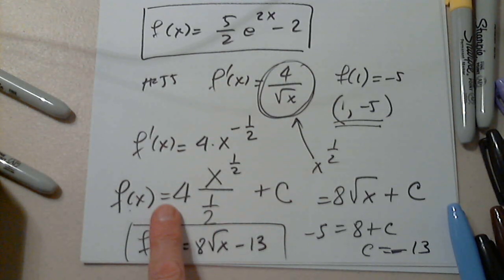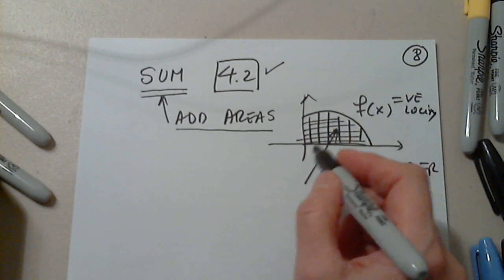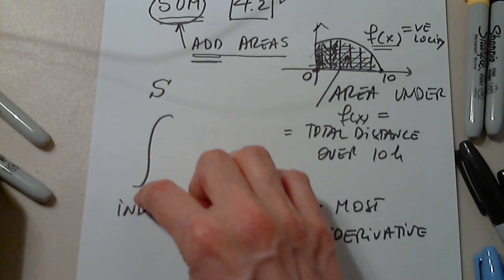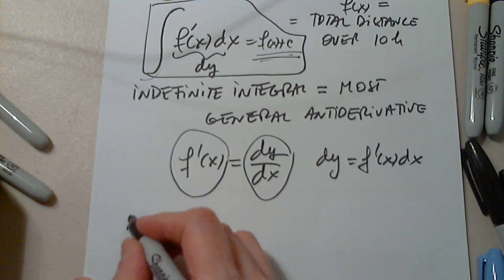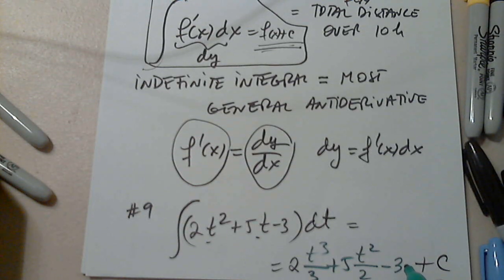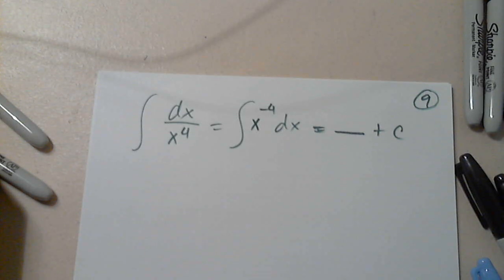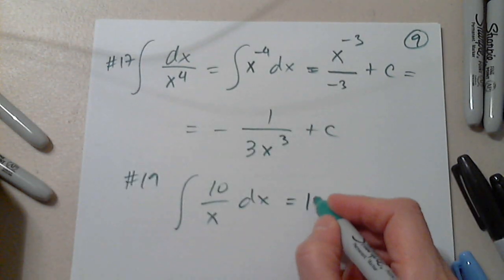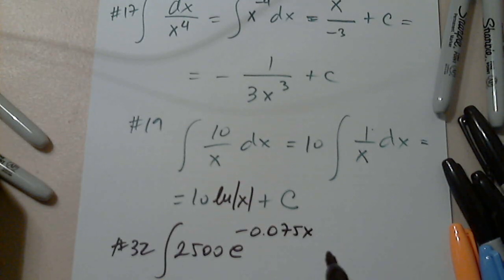MAT 230 4.1 PART 3 APRIL 8